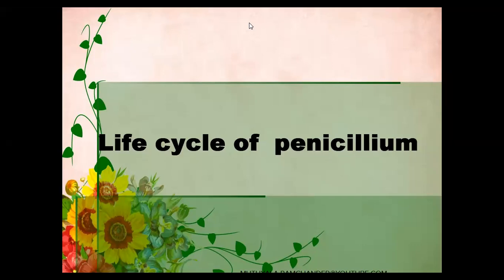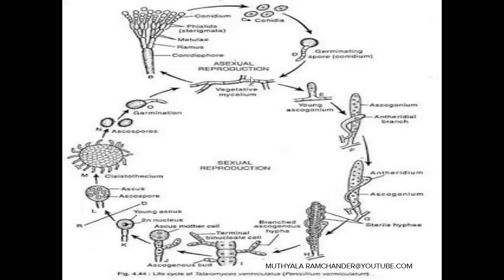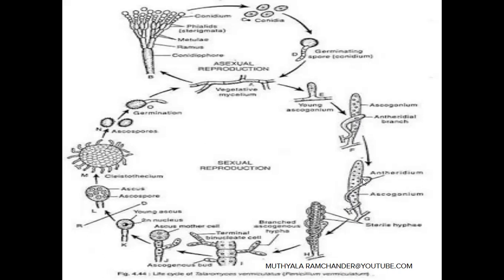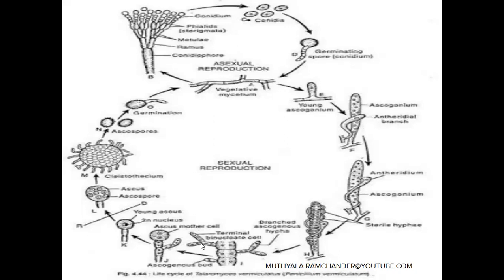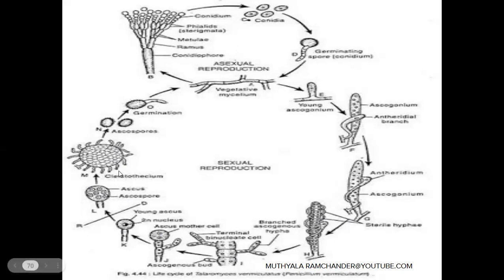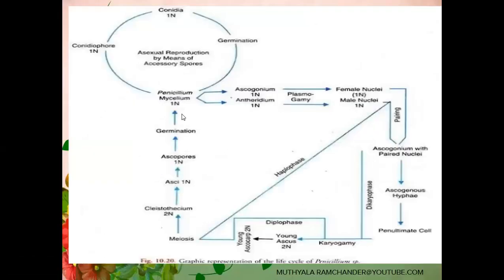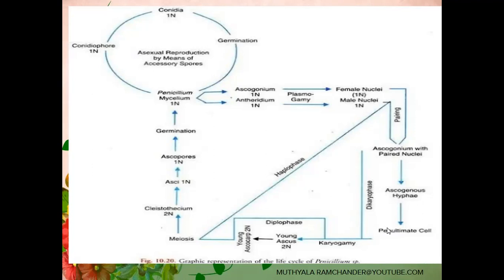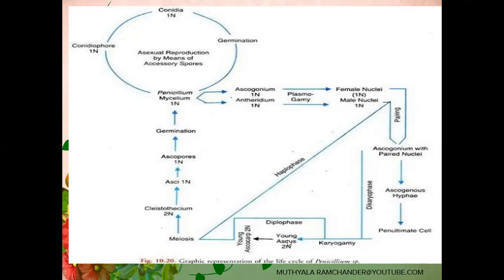penicillium life cycle for english medium.